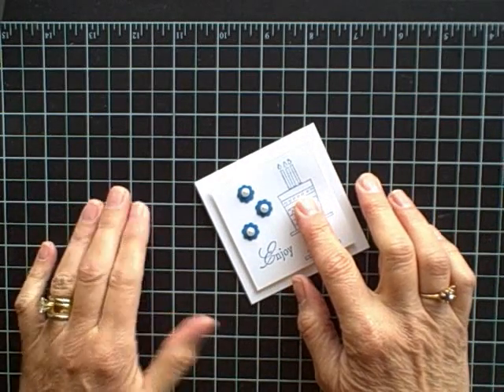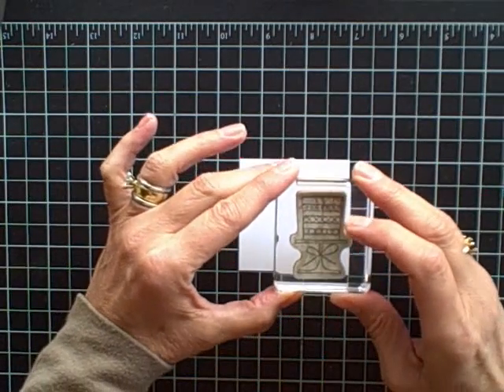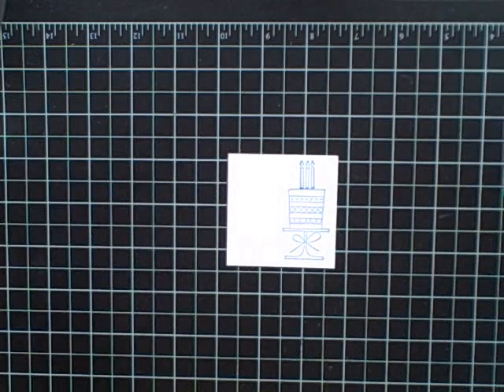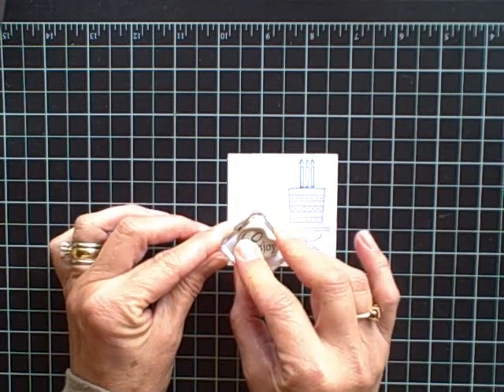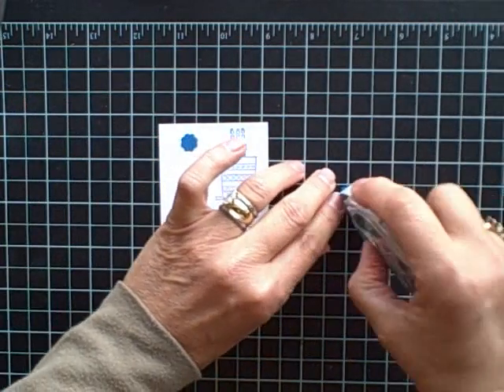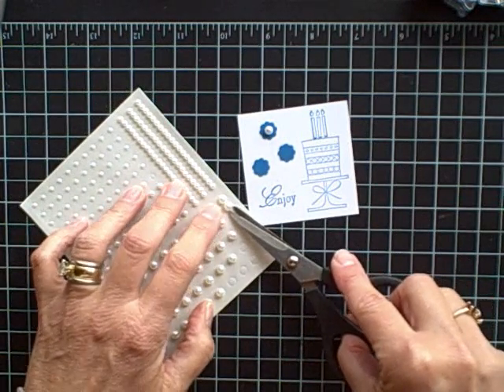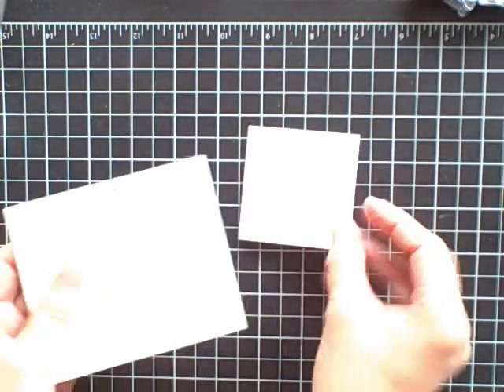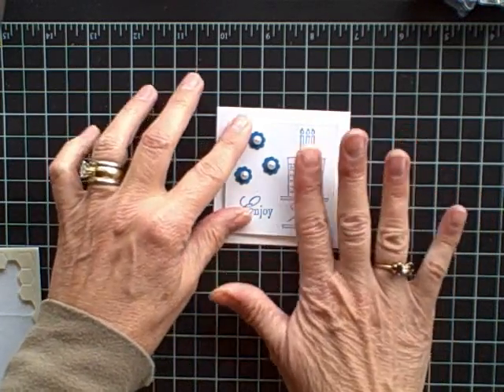Stampin' Pretty Tutorial: Spring Flowers Tutorial -- 3 x 3 Birthday Card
- In this tutorial, I share how to create a 3 x 3 birthday card.